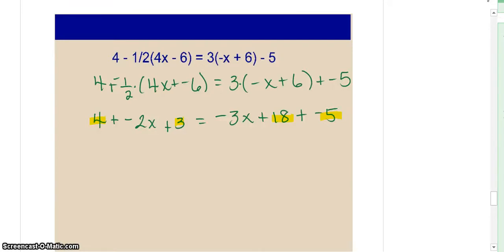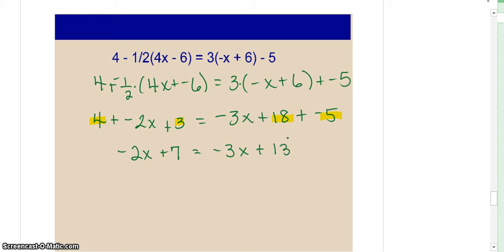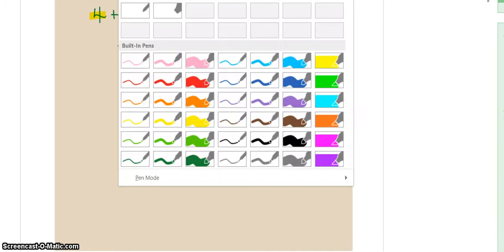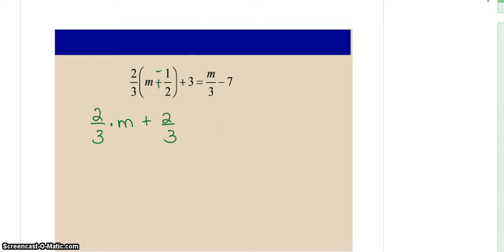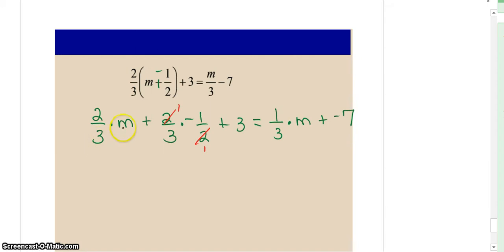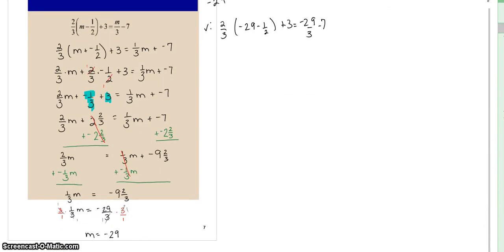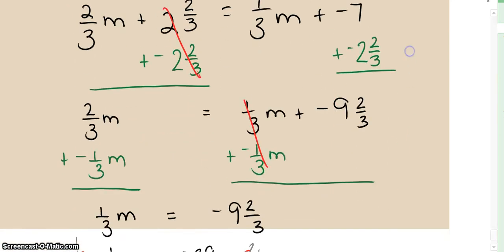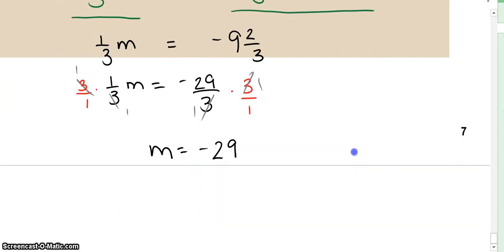multi step part2